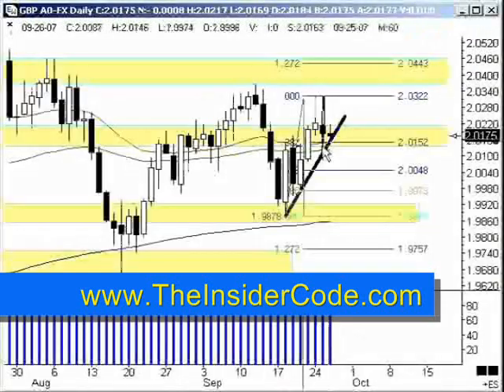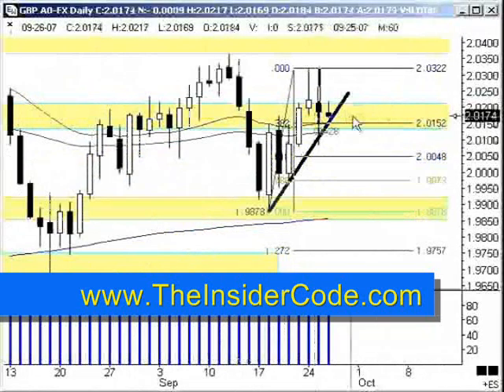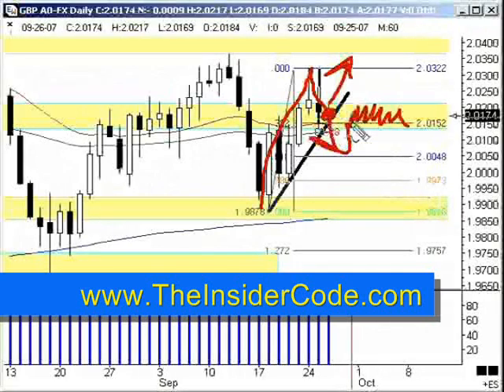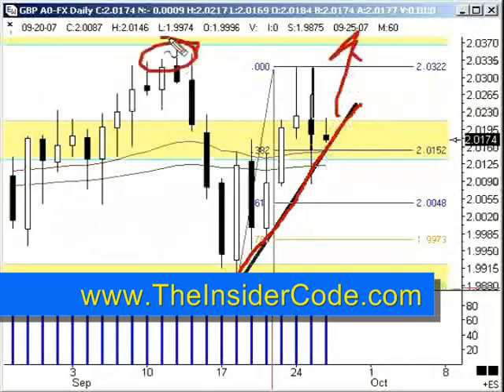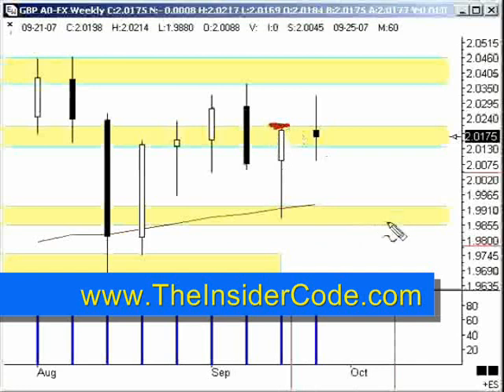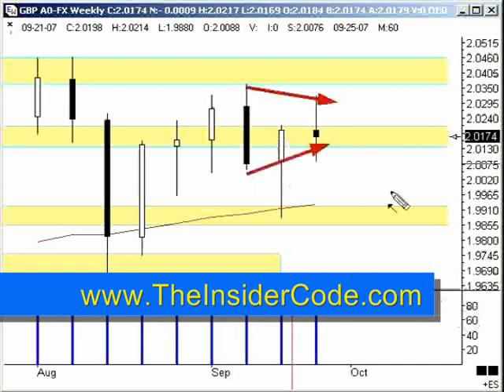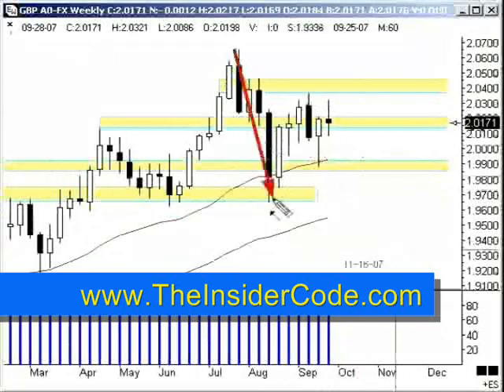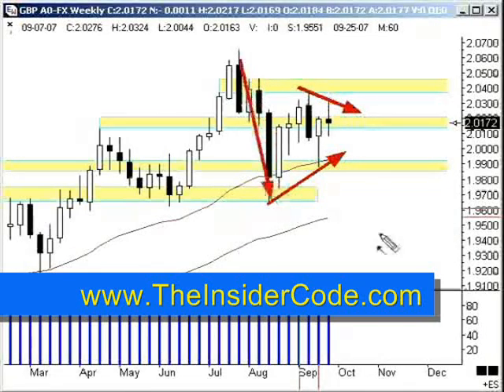Forex News - TheInsiderCode.com Mac X pt.19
- Forex News - pt.19 with Forex Expert Mac X of The Insider Code.